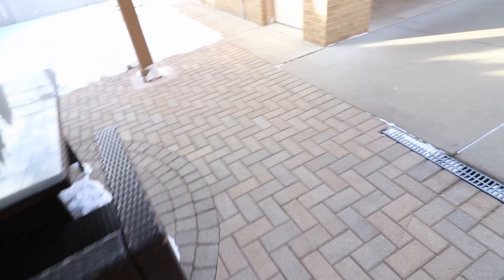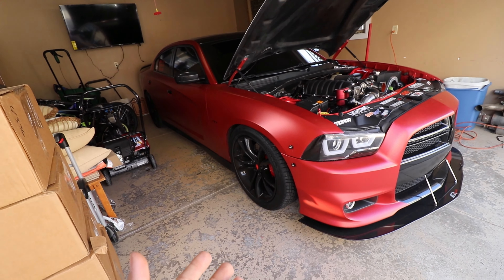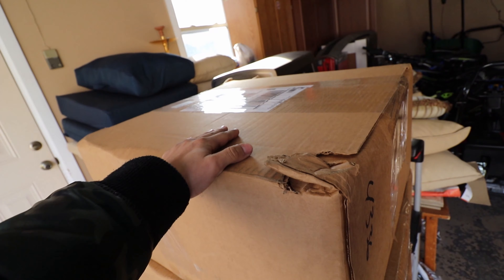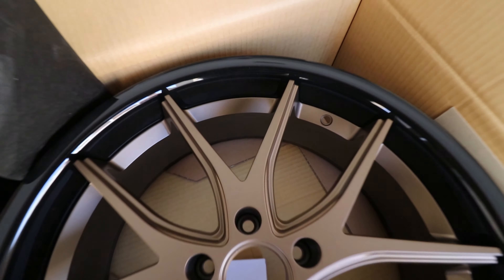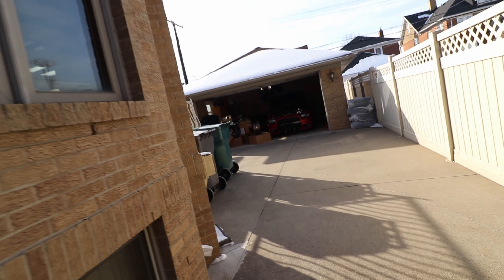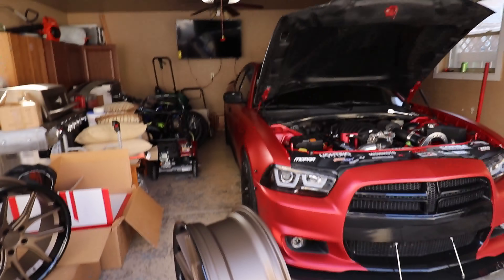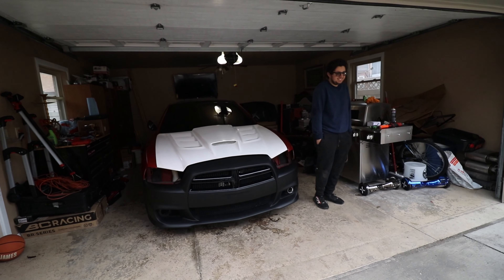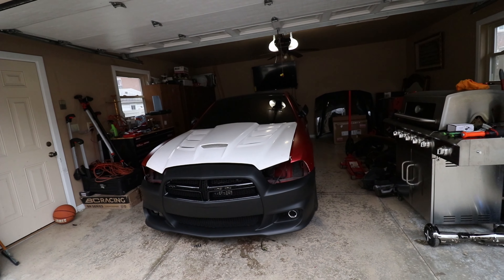NEW WHEELS FOR MY CHARGER R/T AWD!!!!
Welcome back to the channel everybody! Hope you all are having a wonderful day! In today's video, I finally reveal my new wheel setup after 7 months in the making lol! Finally got the new tire setup mounted and the new wheels mounted on the car. Let me know your opinions down in the comment section below!

Big thank you to the team over at Fitment Industries for the wheels! And Discount Tire for the Michelin Pilot Sport 4S tires!

Huge shoutout to the boys Big Time Graphics for the brembo decals! Give them a follow for all decal and vinyl needs!!

Hit up this guy for ALL sandblasting and powder coating needs as well! Tell him I sent you for a GREAT price!

Hope you guys enjoyed todays video. Love you all !